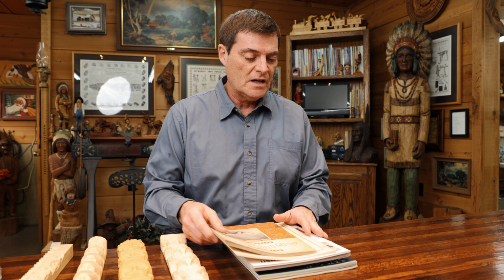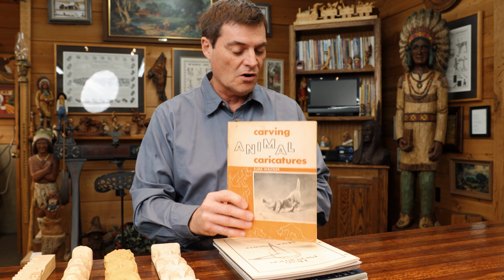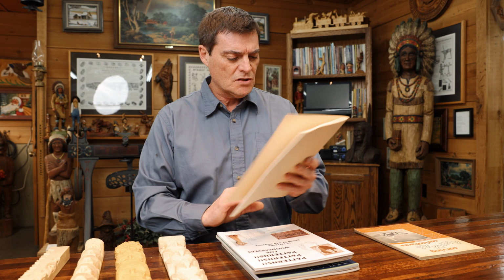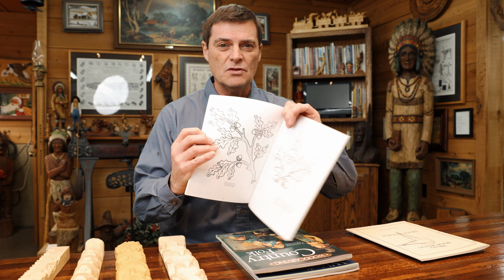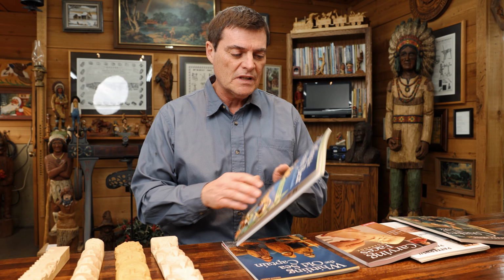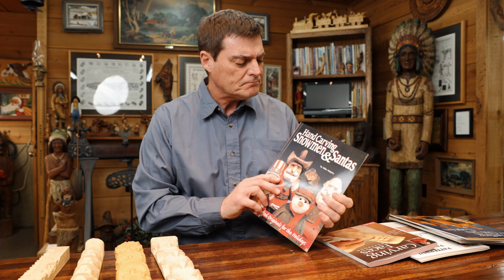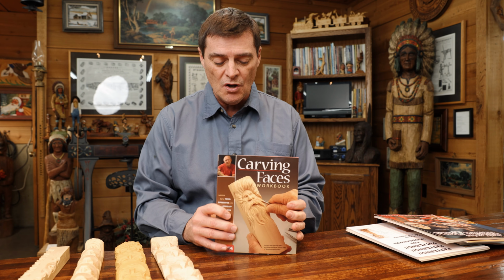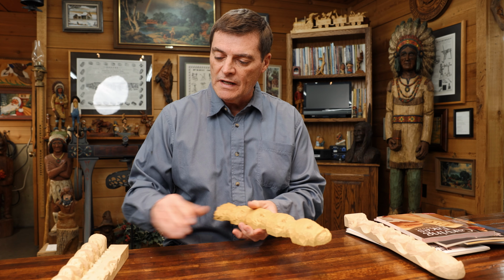Great Resources For Every Wood Carver! || My Go To Wood Carving Book & More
HAPPY CARVING!